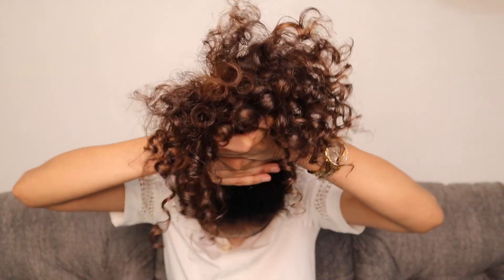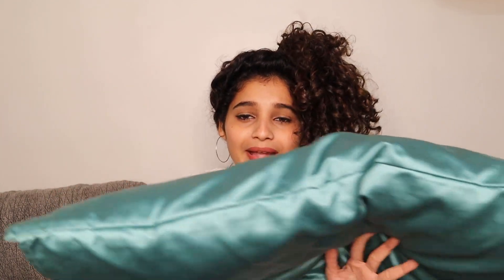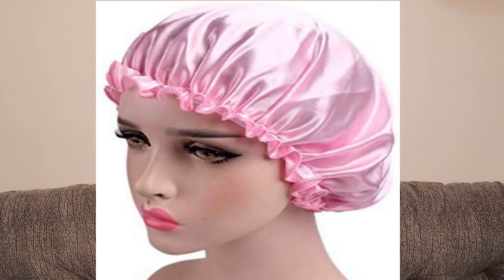How To Sleep With Curly Hair |5 Easy ways to Preserve Curls | Shruti Amin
Hi everyone! In today's video I've shared with you guys my 5 Easy ways to Preserve Curls. This is a super requested video!!

Things mentioned in the video:

Satin Scarf
Satin Bonnet
Satin pillow case
Silk Pillow case

1. Wonder - LAKEY
2. Good Morning - LAKEY
3. ambient - strange
4. Peaceful reflection - HookSounds
5. Cloud Level - LAKEY
6. Unhappy - Broken Elegance
7. 20 - urpleactus

My Age: 24 years
The Camera I use: Canon M50
Editing Software: Hitfilm Express